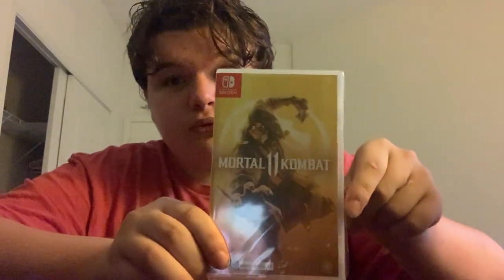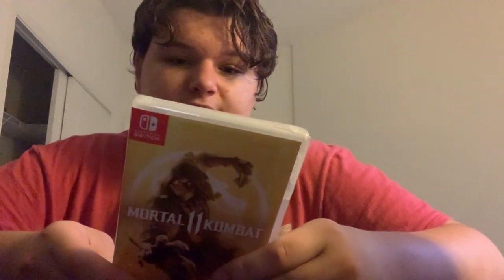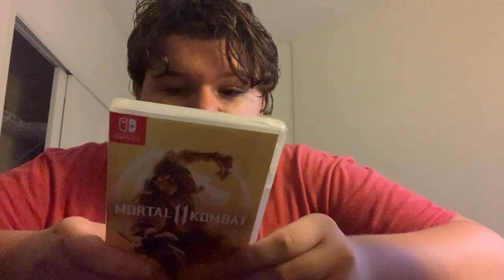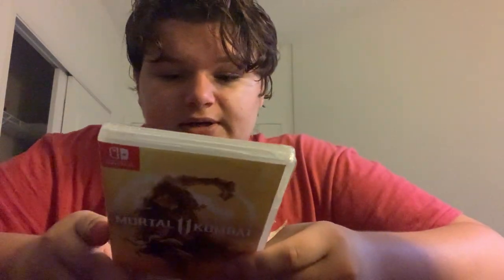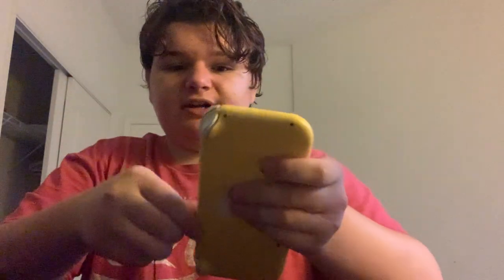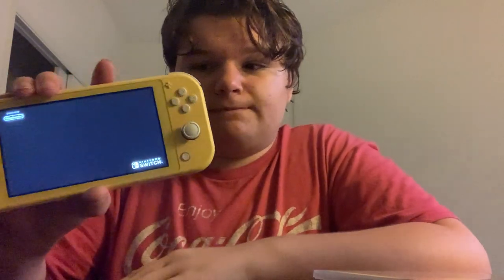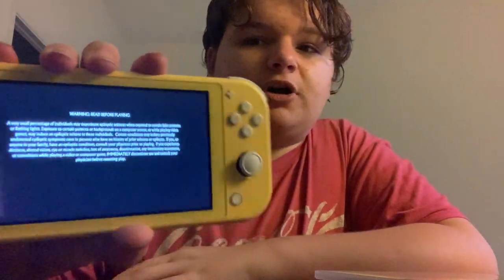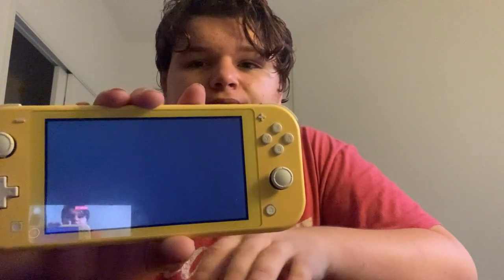Mortal Kombat 11 Nintendo Switch Unboxing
I need a micro SD card lmao